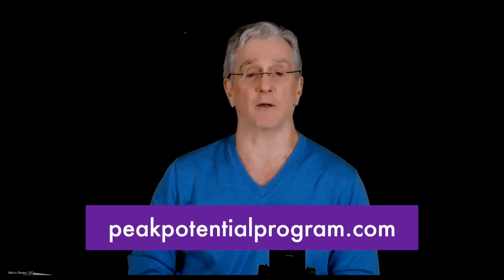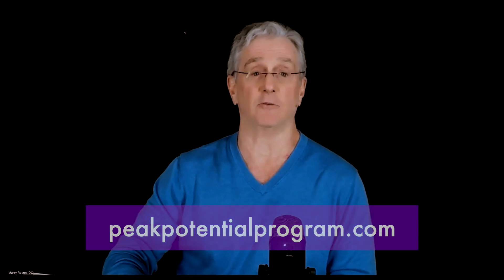Importance of the Pediatric Spinal, Cranial, and Neurological Exam